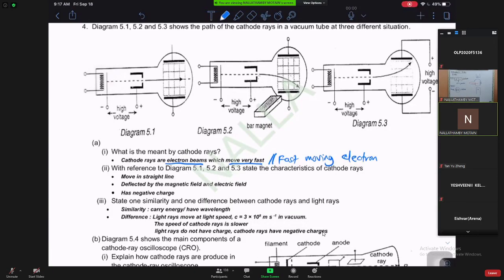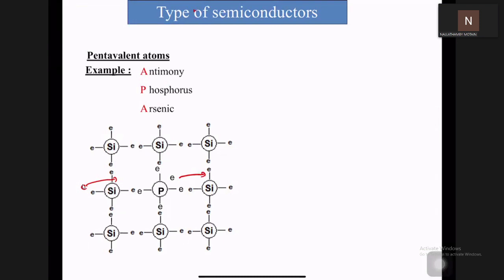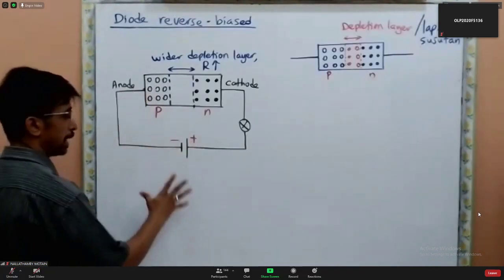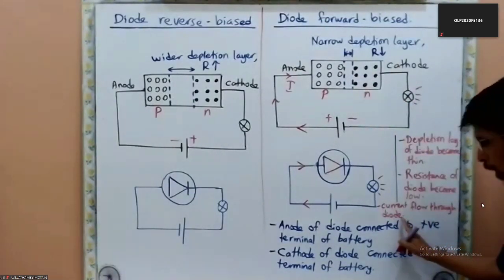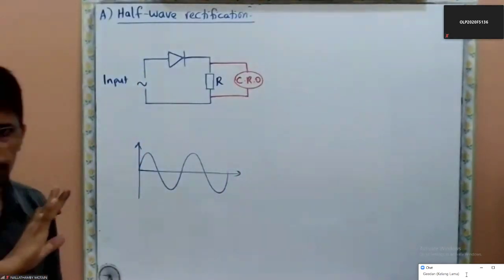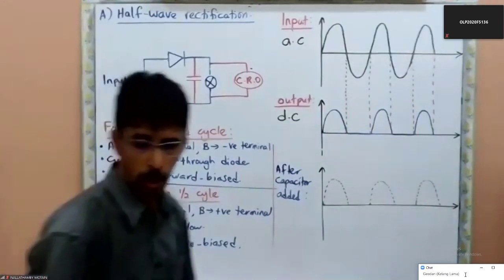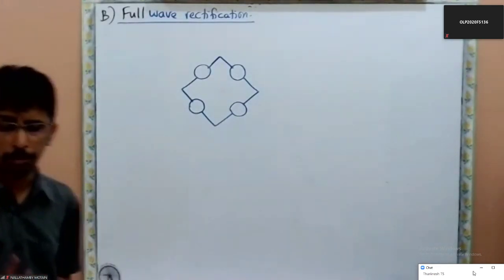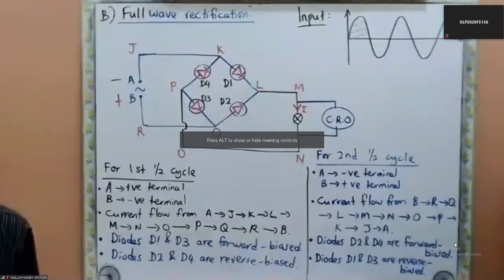2020 09 18 nalla